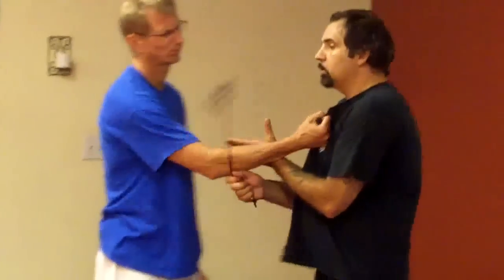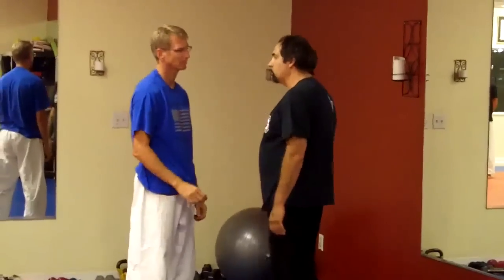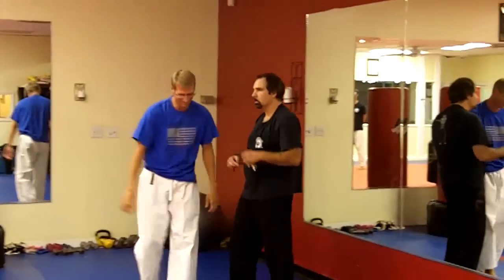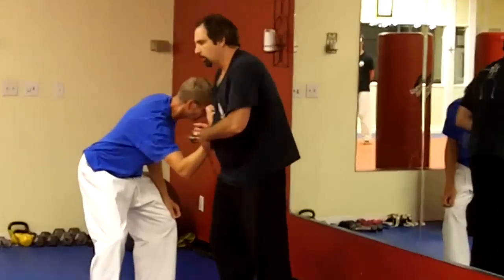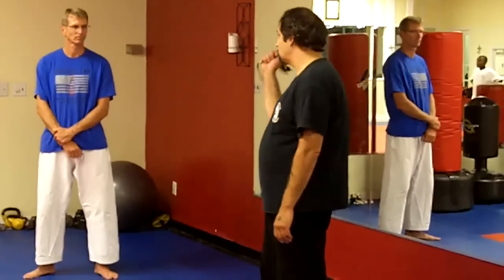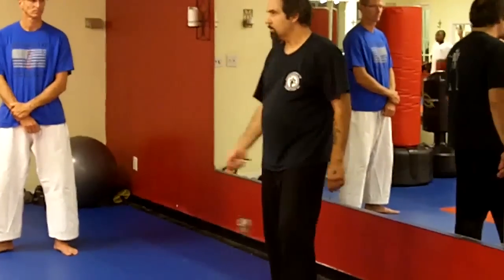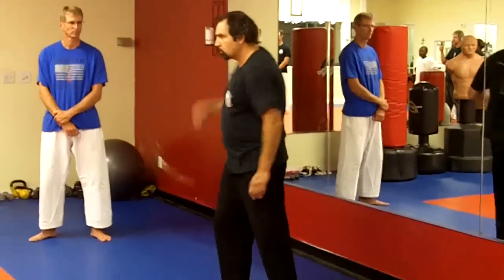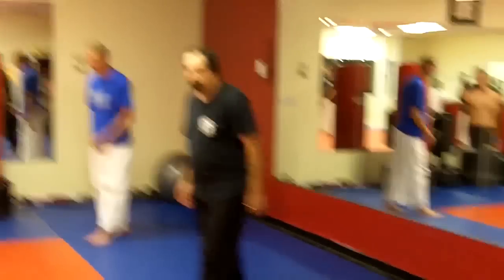Self defense weapons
self defense weapon self defense weapons defense weapon defense weapons self defense free video dvd selfdefense keychain pepper spray Self defense weapon buy weapons self-defense it's patented kobutan kubotan kubaton just get a sharp shooter.Self defense weapon!
my self-defense weapon it's a patented self defense weapon please watch this video and see why it is so good.weapon and why you should get your sharp shooter Self defense weapon.THE SHARP SHOOTER SELF DEFENSE KEYCHAIN STILL REMAINS ONE OF THE MOST EFFECTIVE SELF DEFENSE WEAPONS A PERSON CAN CARRY AND IT IS LEGAL TO OWN. GET YOURS TODAY!self defense weapon clips from the NC self defense weapon /weapons seminar. self defense weapons?PATENTED self defense weapon in Winston Salem NC is a great clip about the sharp shooter self defense weapon.